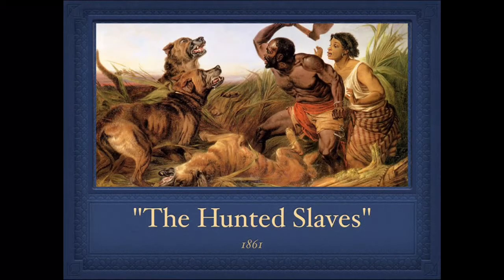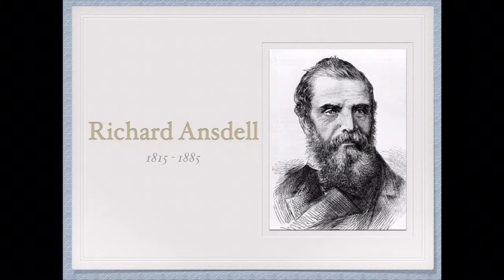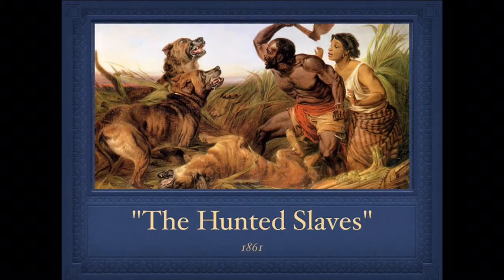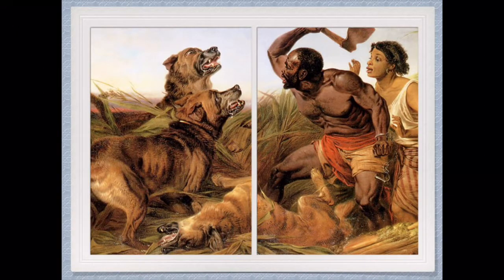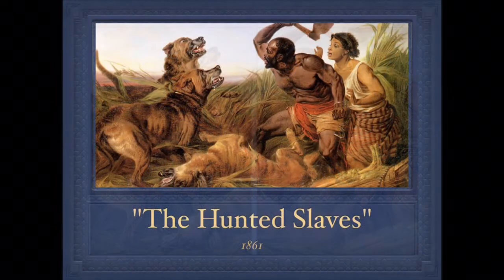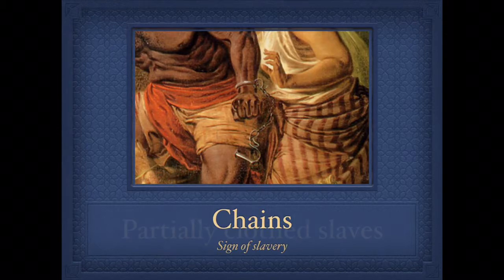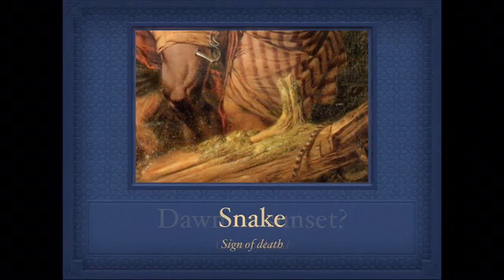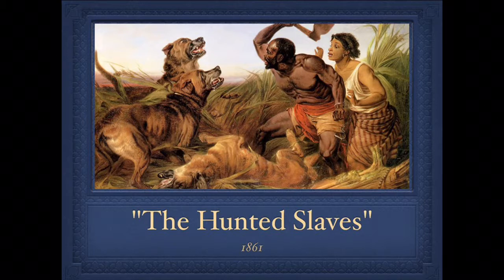The Hunted Slaves